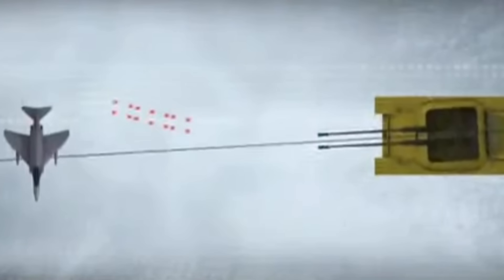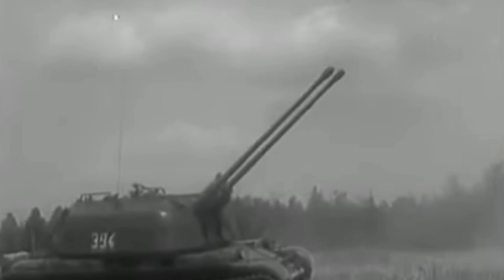The Soviet ZSU-57-2 'Sparka' self-propelled anti-aircraft gun | VEHICLE OVERVIEW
The ZSU-57-2 Ob'yekt 500 is a Soviet self-propelled anti-aircraft gun (SPAAG), armed with two 57 mm autocannons. 'ZSU' stands for Zenitnaya Samokhodnaya Ustanovka (Russian: Зенитная Самоходная Установка), meaning "anti-aircraft self-propelled mount", '57' stands for the bore of the armament in millimetres and '2' stands for the number of gun barrels. It was the first Soviet mass-produced tracked SPAAG. In the USSR it had the unofficial nickname "Sparka", meaning "twin mount", referring to the twin autocannon with which the vehicle is armed.

Attire For Effect💣 💥 📸 Also follow them on Instagram: # attire_for_effect